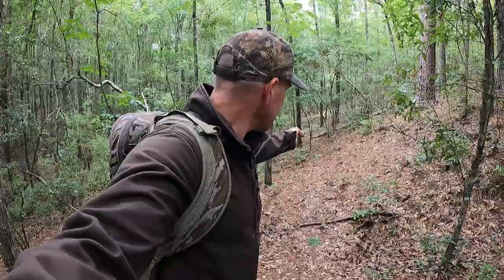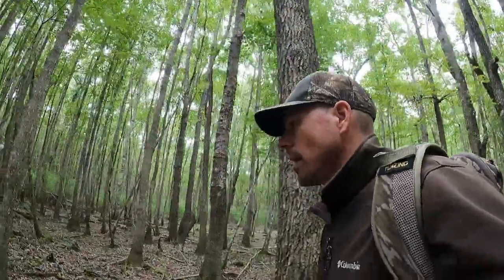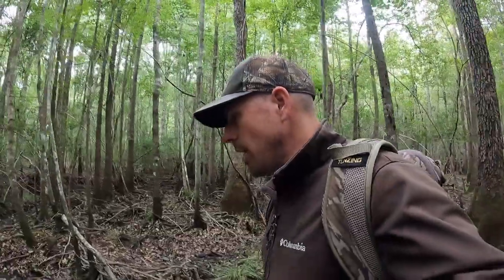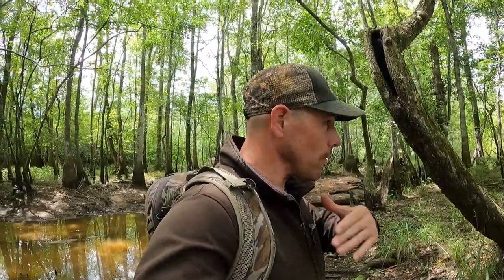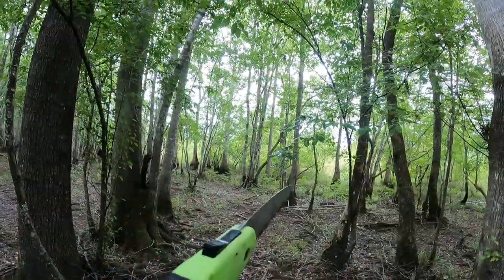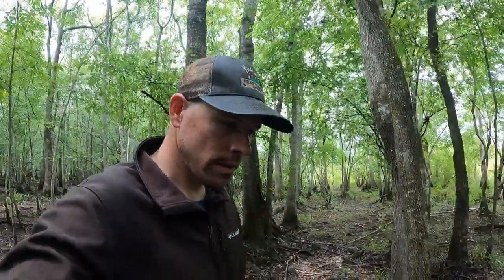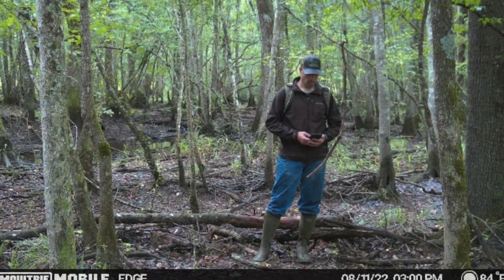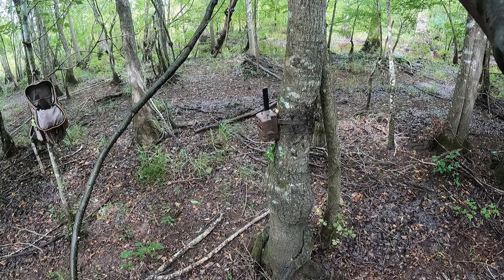How To Hunt SOUTHERN PUBLIC LAND SWAMP BUCKS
Here's a walk through that should answer a few questions on one of a few ways I FIND & HUNT southern public land swamp bucks.